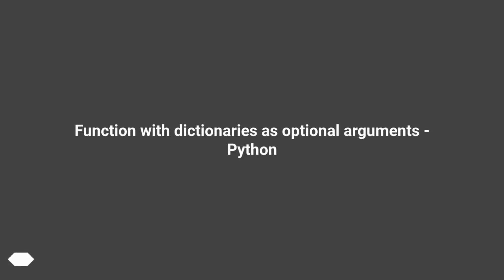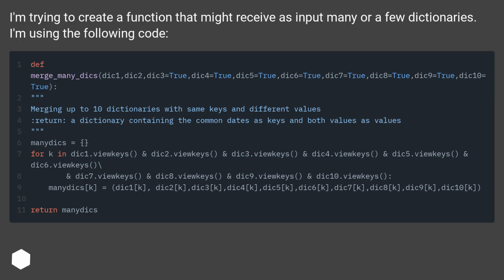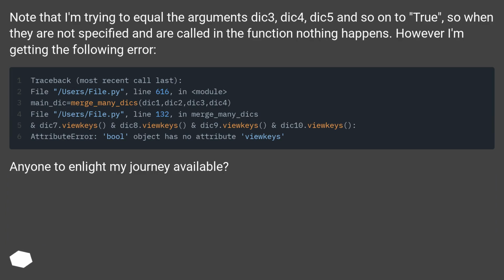Function with dictionaries as optional arguments - Python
Chapters
00:00 Question
00:59 Accepted answer (Score 13)
01:20 Answer 2 (Score 6)
01:54 Answer 3 (Score 4)
02:16 Answer 4 (Score 0)
02:35 Thank you